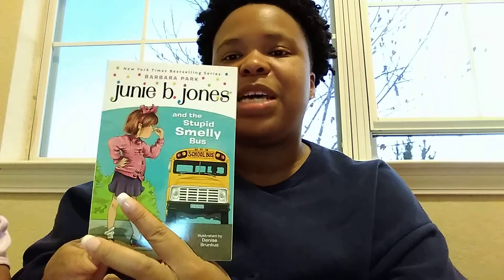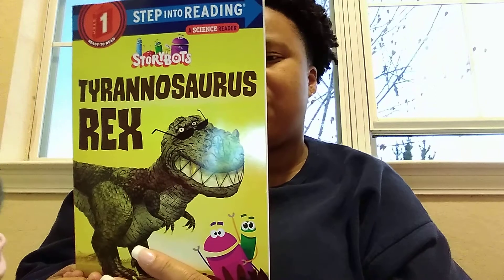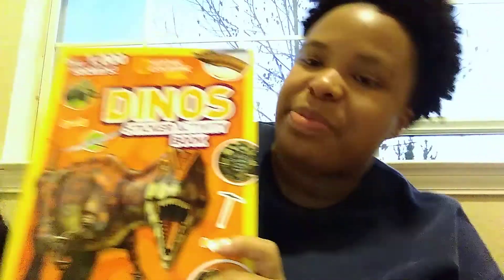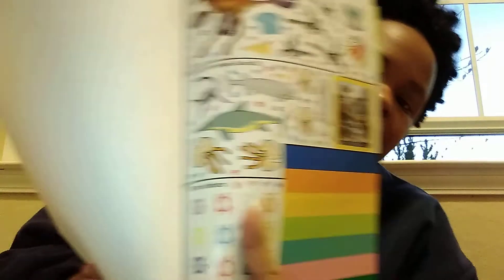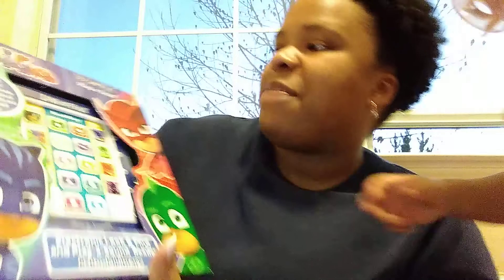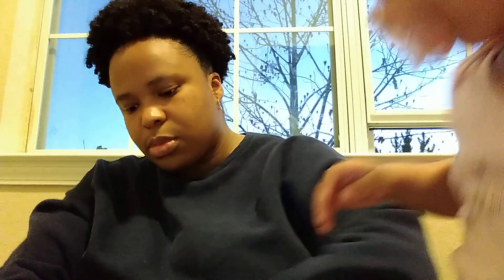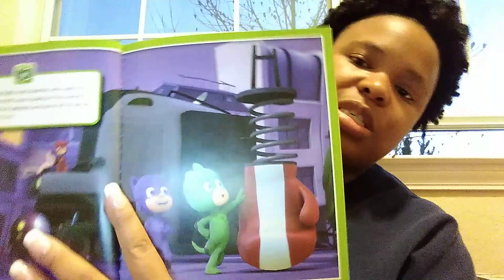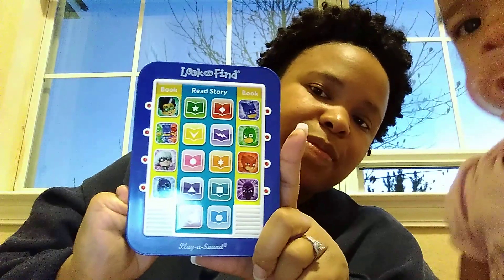CHILDREN'S BOOK HAUL | PJ MASKS | JUNIE B. JONES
Hey guys! Today's video is a children's book haul. These are books that I'll be reading with my kids and I've added them to their book collection.